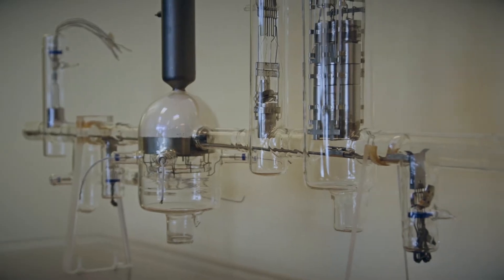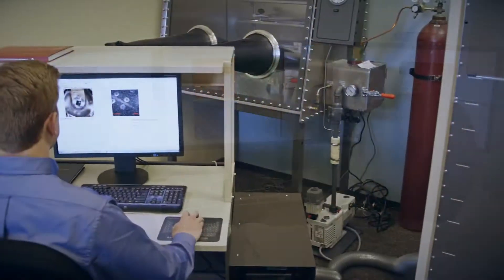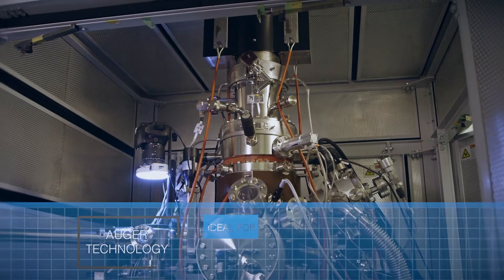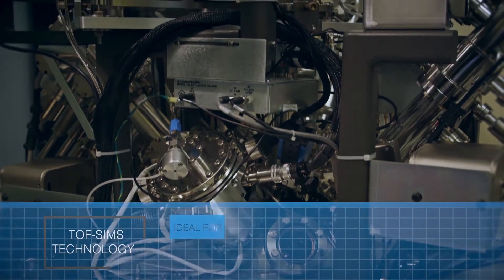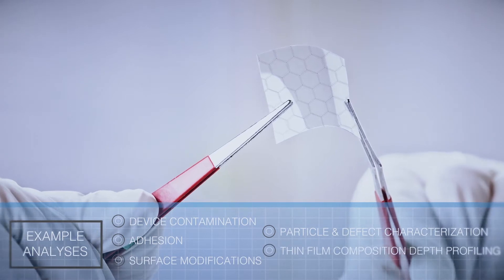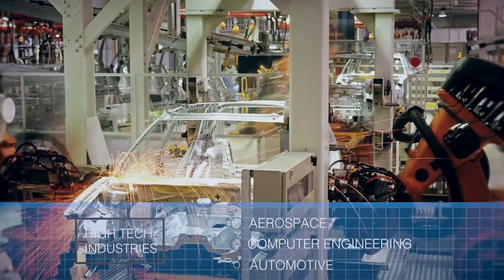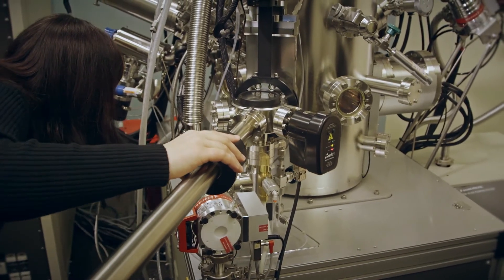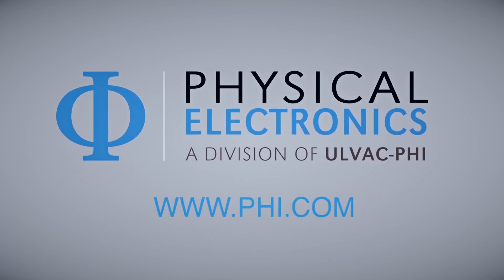Physical Electronics, USA Corporate Video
An overview of the history, instruments and technology at Physical Electronics USA.